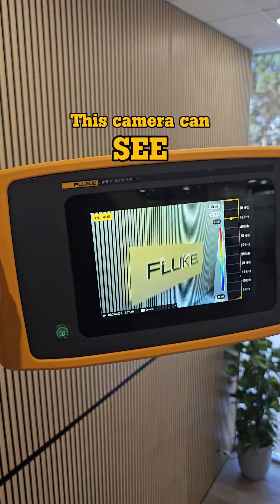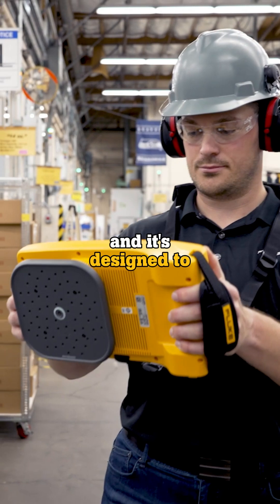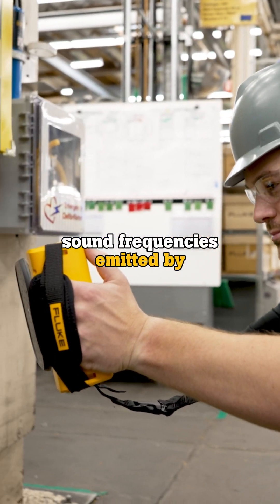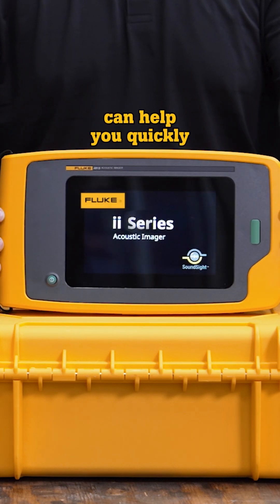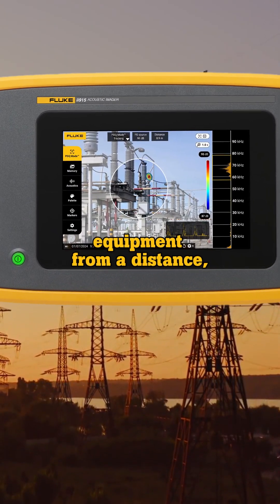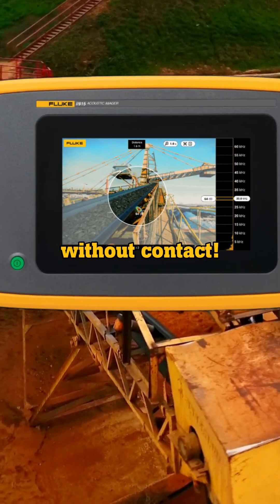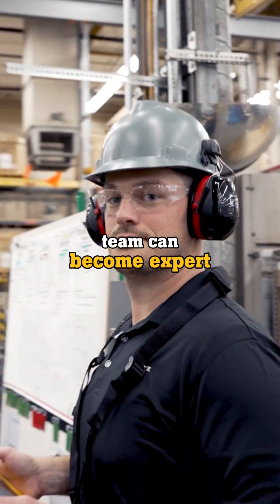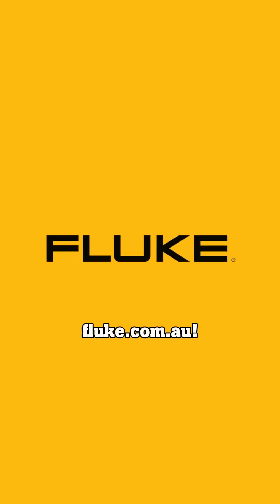🤯 These cameras can SEE sound!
🛸 No, it’s not alien technology nor is it witchcraft! 🪄

🤯 These are Fluke iiSeries AcousticImagers and they give you the power to SEE sound!

🦸 Finding invisible maintenance problems like CompressedAir, gas, & vacuum leaks, PartialDischarge, and more will never be the same again!